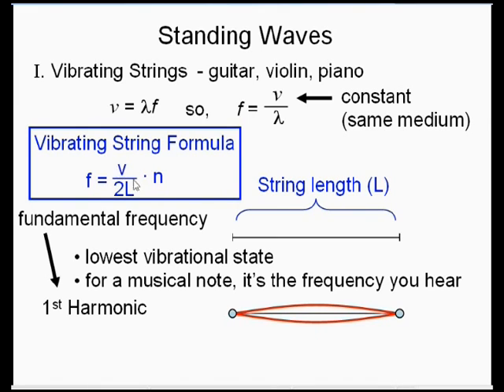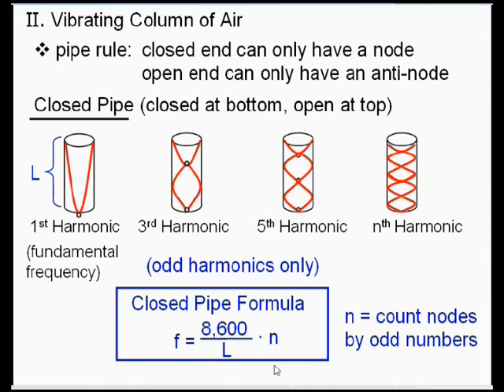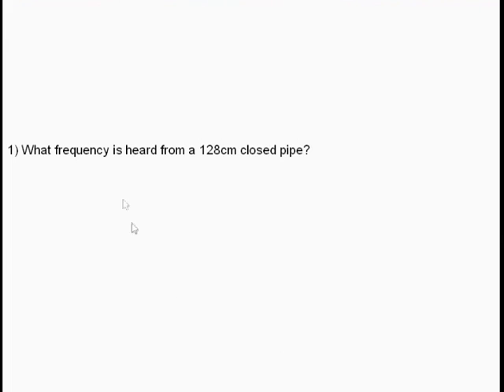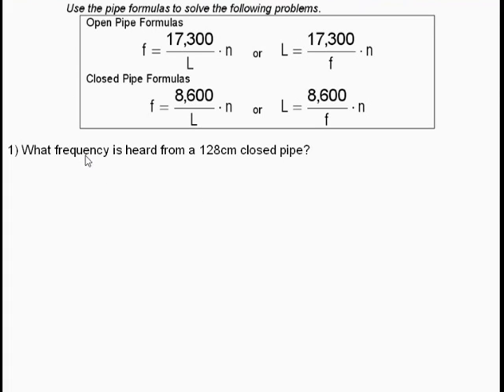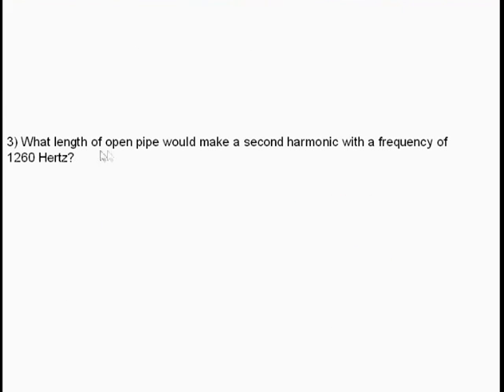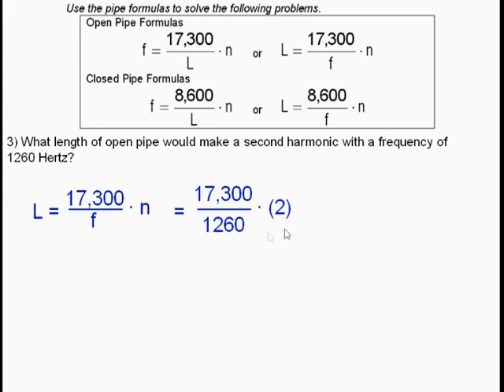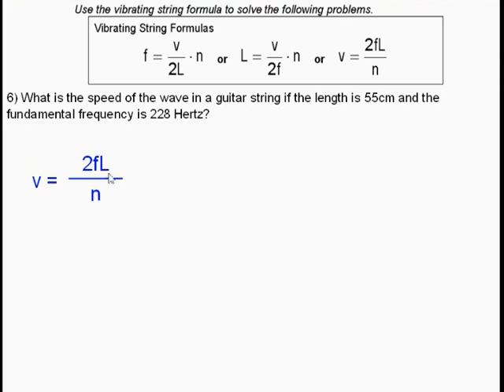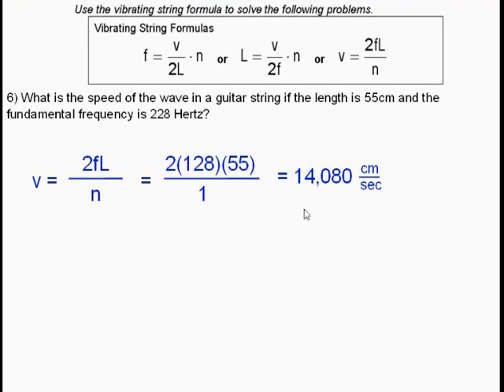Con Phy - Standing Wave Calculations